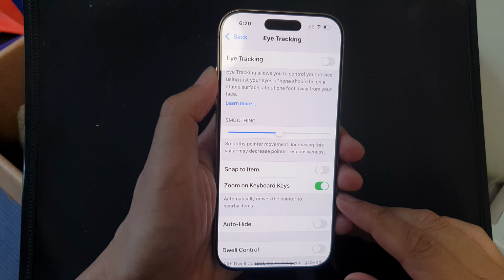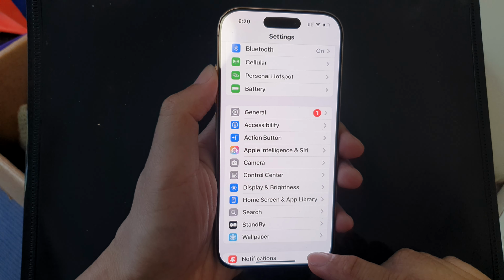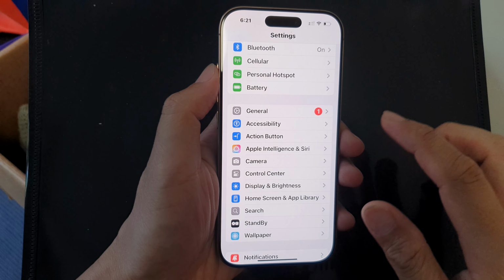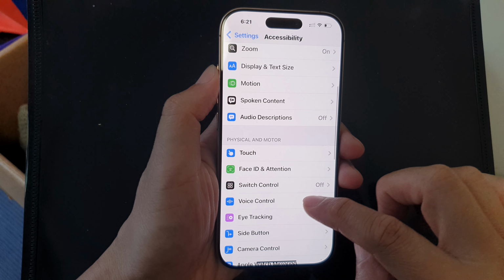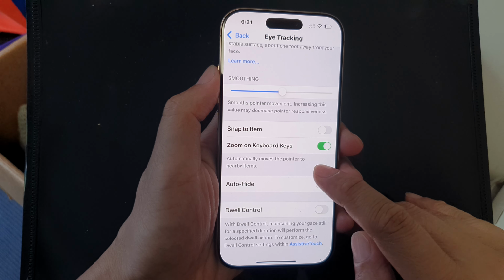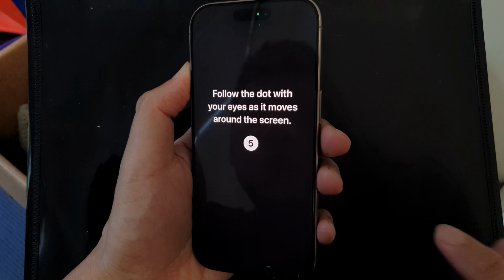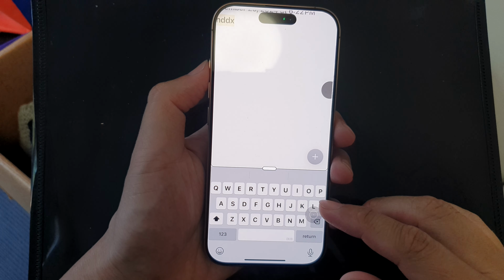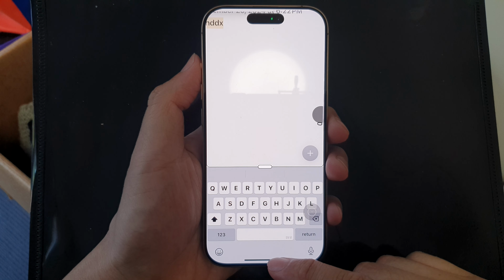📱 How to Turn On/Off Eye Tracking Zoom on Keyboard Keys on iPhone 16/16 Pro/16 Pro Max/iOS 18 🔍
In this video, we’ll guide you step-by-step on how to turn on/off Eye Tracking Zoom for keyboard keys on your iPhone 16/16 Pro/16 Pro Max/iPhone 16 Plus running iOS 18. This feature enhances your keyboard experience, especially for those who want more control over text input. Learn how to activate or disable it to personalize your typing experience and increase accessibility.